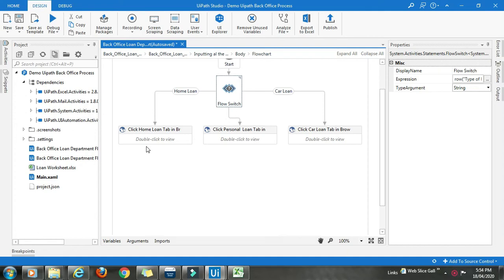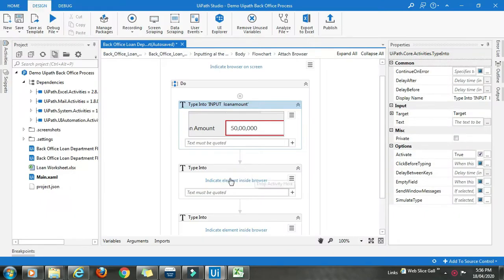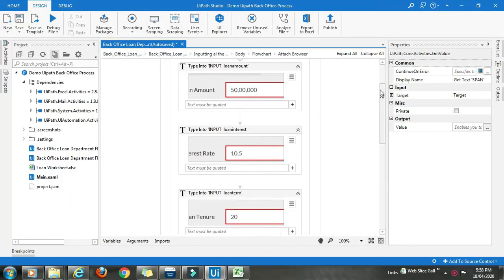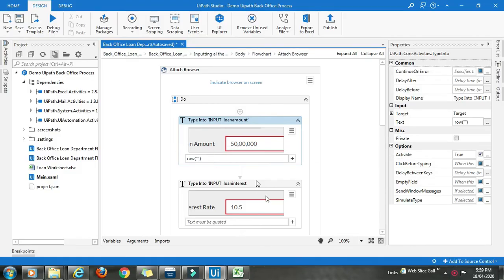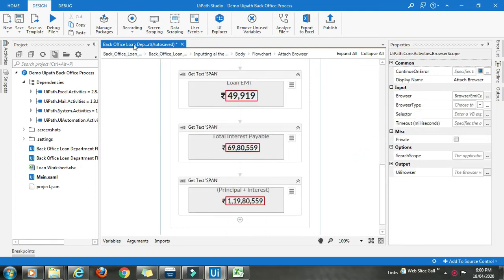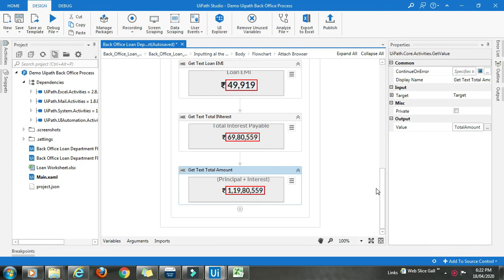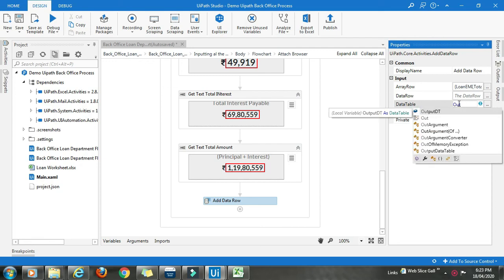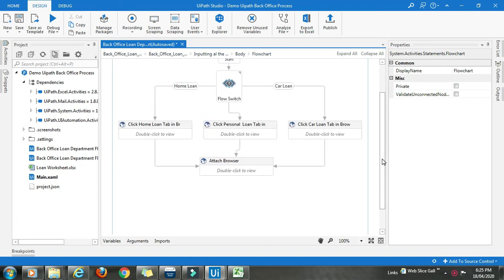10 Flowchart Step 4 Part 3 Input and Output for Each Row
RPA UiPath Use Case |  Flowchart Step 4 Part 3 Input and Output for Each Row

Signup for Free Counselling, How to Upskill in RPA & AI -